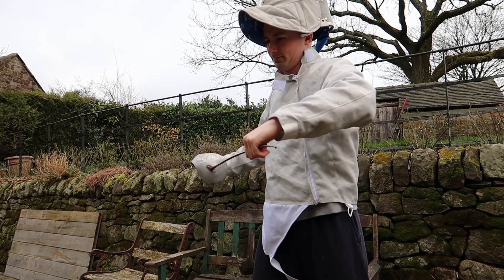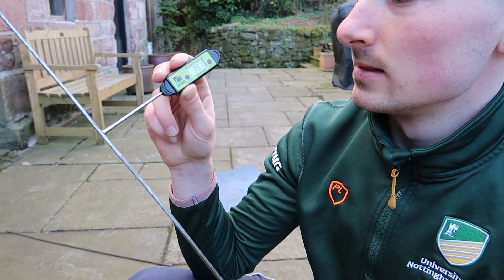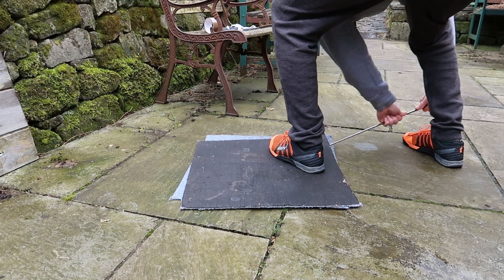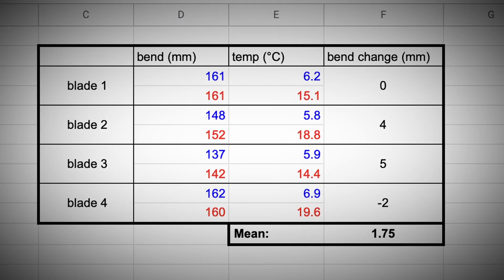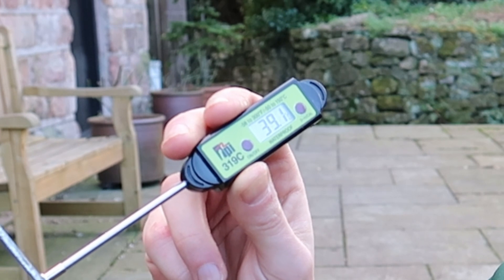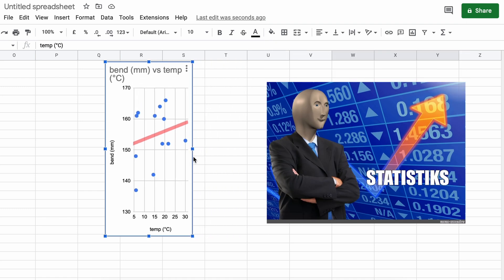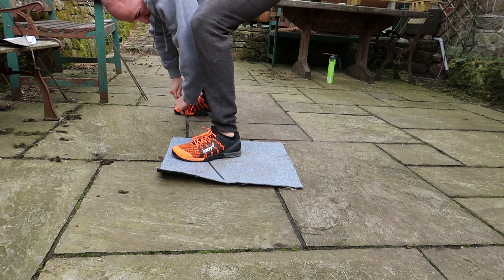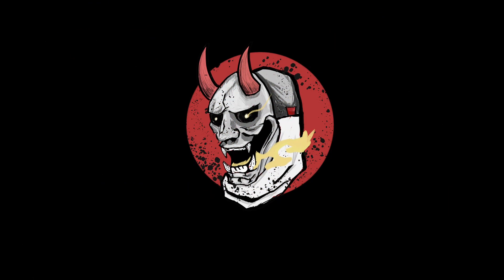Fencing Mythbusters: Bending Blades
I'm something of a scientist myself...